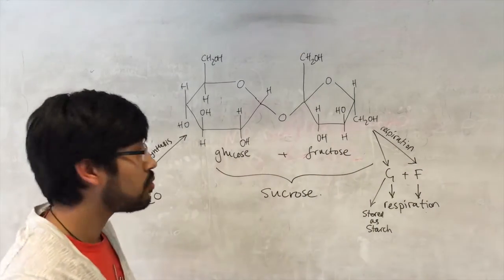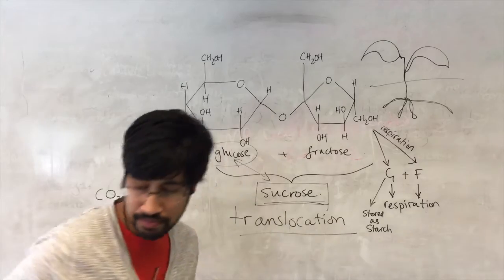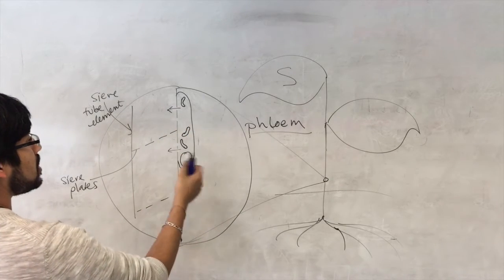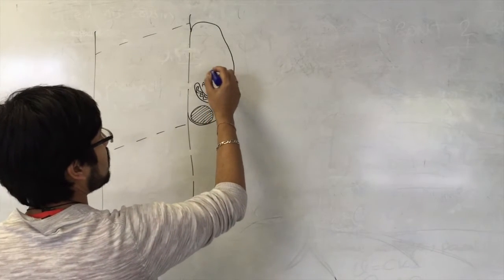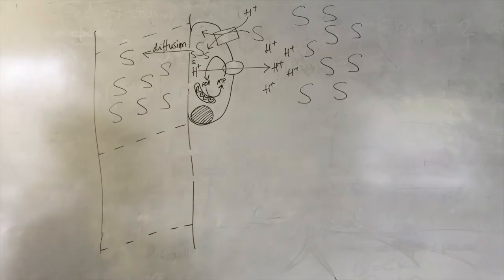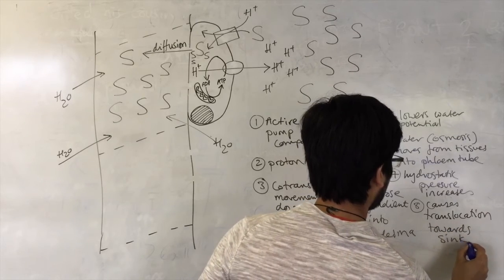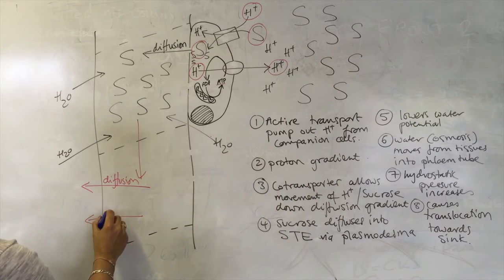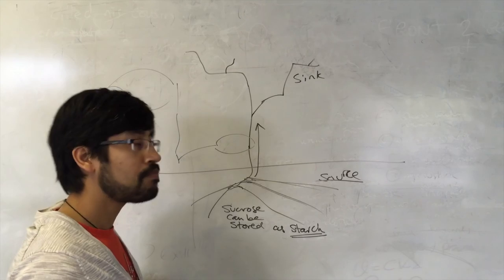Translocation of sucrose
Discussion focussing on the mechanism of sucrose translocation between plant tissues through phloem tissue. Sucrose is produced at the 'source' tissue. Companion cells in phloem tissue actively transport protons out of the cell. This creates a proton gradient, which a cotransporter protein uses to transport both protons and sucrose into the companion cells. As the concentration of sucrose rises inside the companion cells it diffuses through the plasmodesma and into the phloem tube. This lowers the water potential inside the phloem tube and causes water to move by osmosis. Hydrostatic pressure rises as a result and causes movement of water and solutes from this region to another which may have a lower hydrostatic pressure, i.e., a sink. Simples!